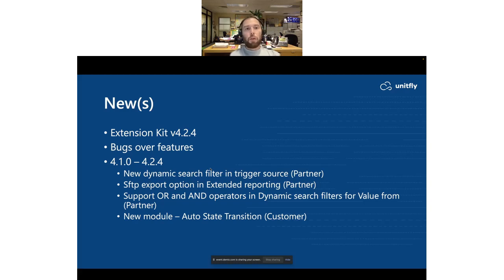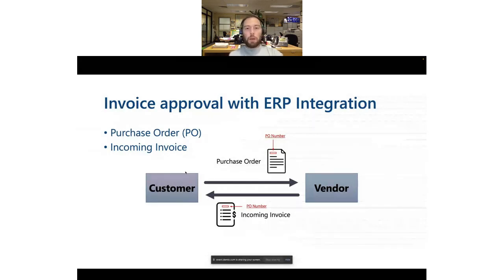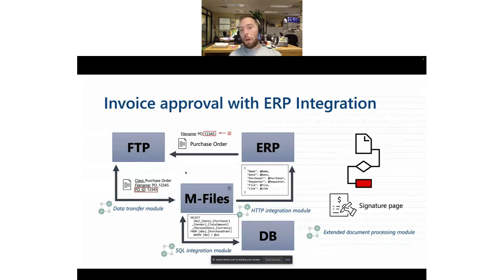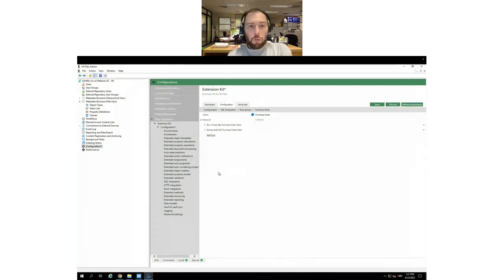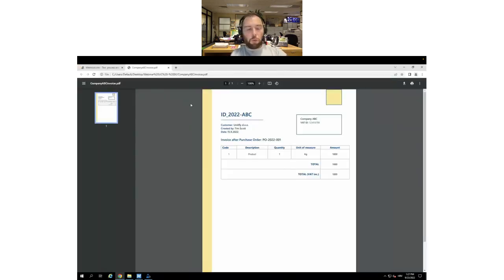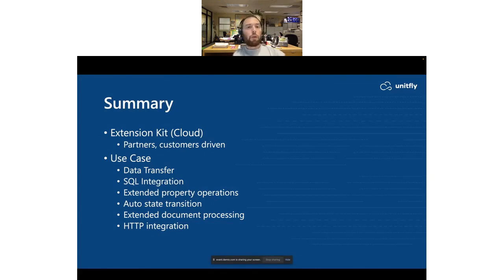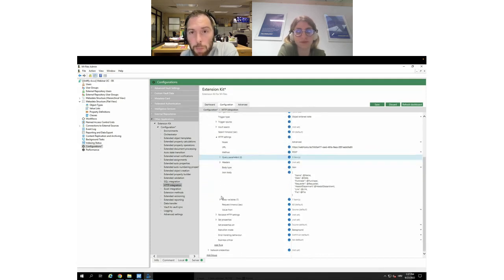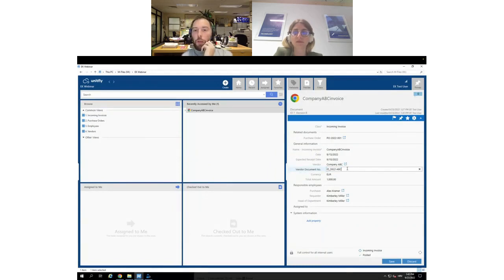[Webinar] Invoice Approval with ERP Integration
Imagine this business case:
The client has factories that operate in different locations in multiple countries. Each location has its own ERP, but the invoice approval process is the same company-wide.

In this webinar you’ll learn how to integrate M-Files with an ERP system using SQL, FTP and HTTPS.

We will show you how to process incoming invoices regardless of location, get the required metadata, return incoming invoice status to ERP and how to create a signature page.